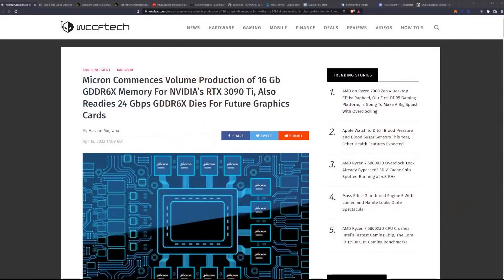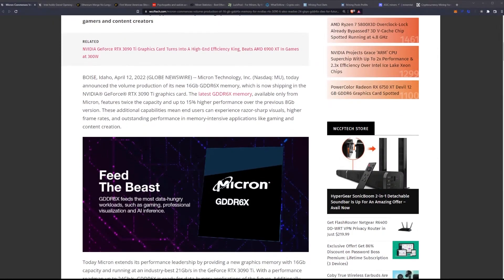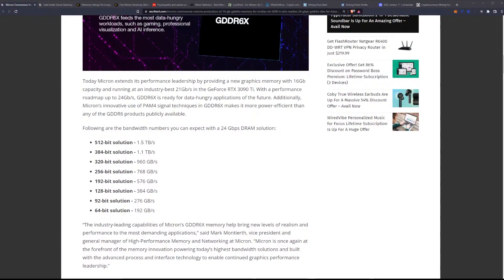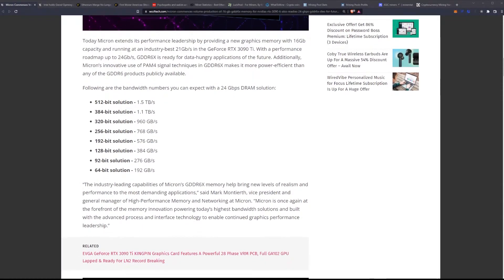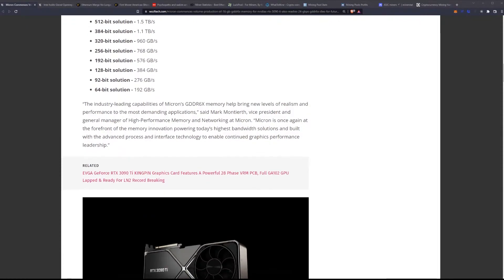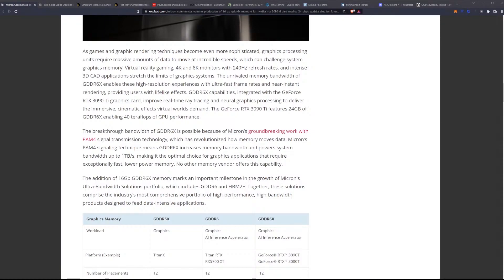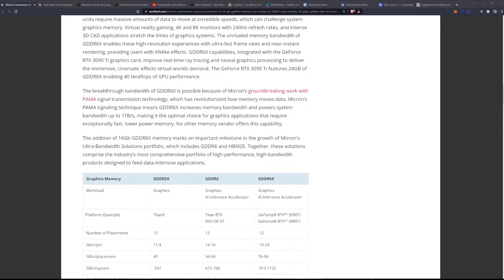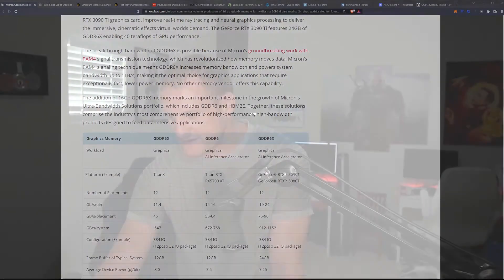Micron Preps 24Gbps GDDR6X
Micron Commences Volume Production of 16 Gb GDDR6X Memory For NVIDIA’s RTX 3090 Ti, Also Readies 24 Gbps GDDR6X Dies For Future Graphics Cards

Ergo Address: 9fCyhudURbDSA2qi9k3sh1LgbHwyFwT6fck7wQW2YYWk9xR1miN
ETH Address: 0x8446b70aA05c811d7bF590e6EDE3d90C00391FcE
Matic Address: 0x8446b70aA05c811d7bF590e6EDE3d90C00391FcE